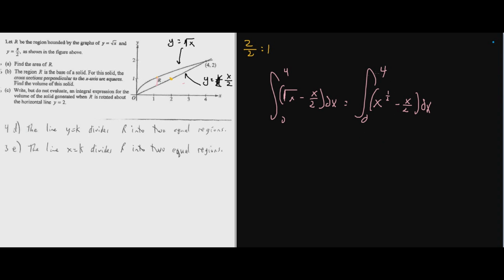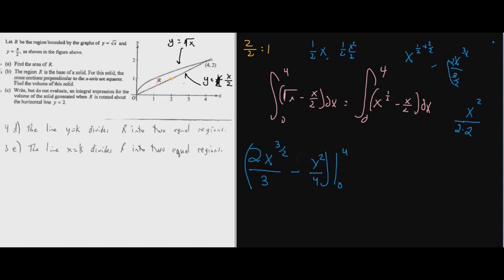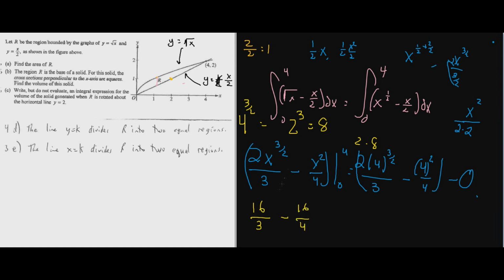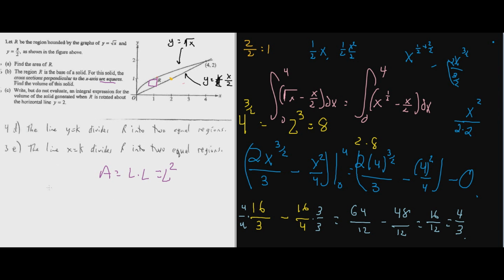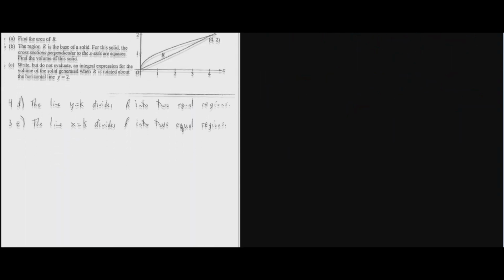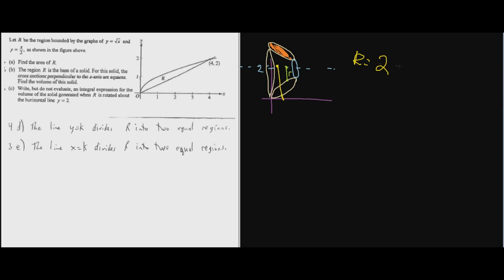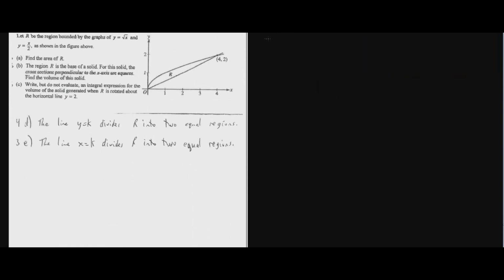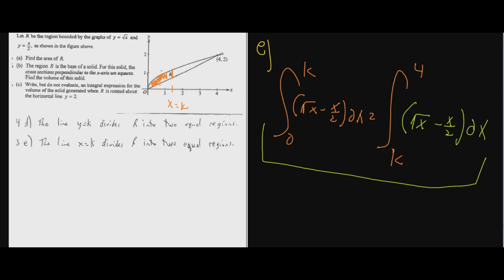2009 Question 4 square root AREA